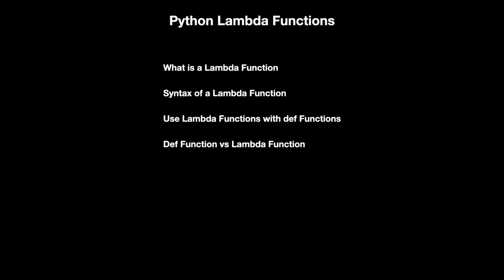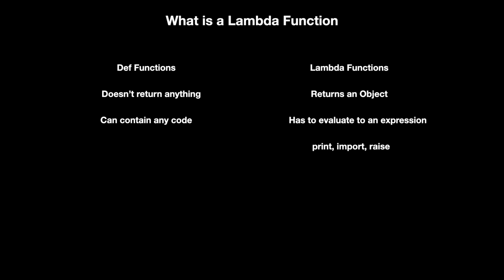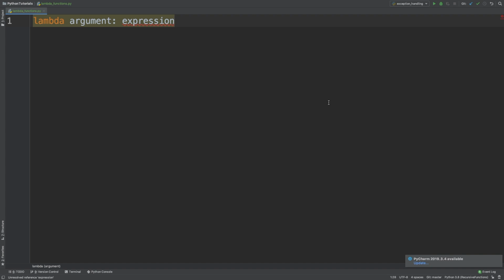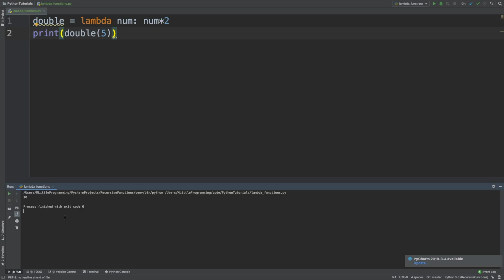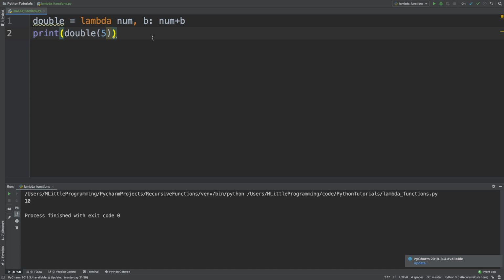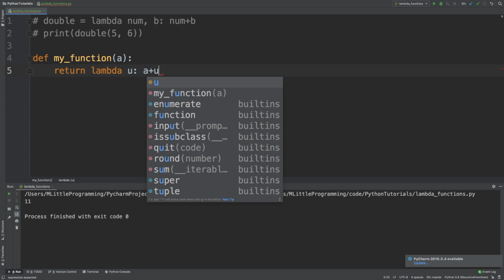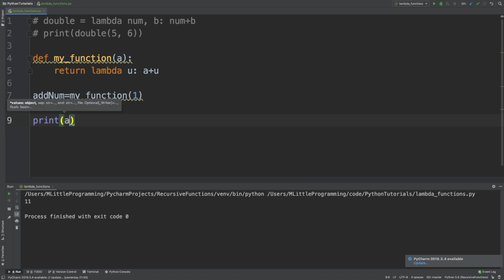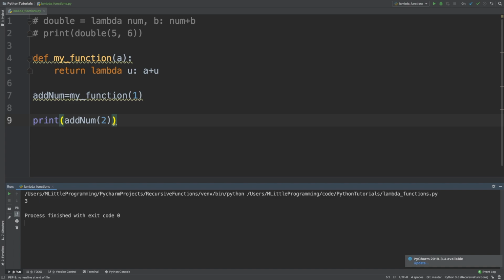Python Lambda Functions Explained Tutorial | Python for Beginners | MLittleProgramming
Python Lambda Functions Explained Tutorial

Python Lambda Functions are useful when functionality is only needed once.
Python Lambda Functions do not need a name and are often referred to as anonymous functions.

In this video we will look at:
What Python Lambda Functions are
Python Lambda Functions syntax
How to call a Python Lambda Function
Python Lambda Functions vs def functions
How to use Python Lambda Functions in conjunction with def functions

We will be looking at Python Lambda Functions Explained Tutorial in Python in PyCharm.